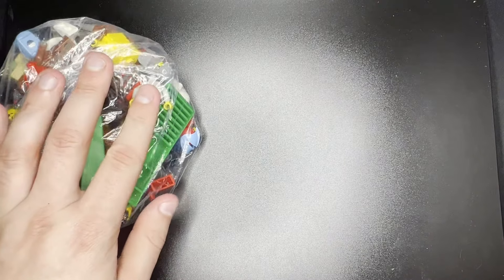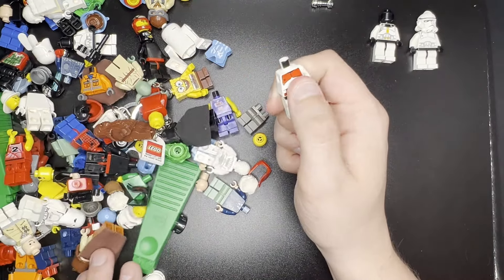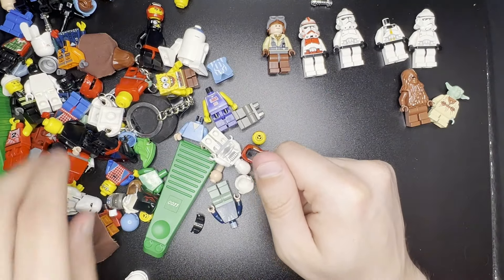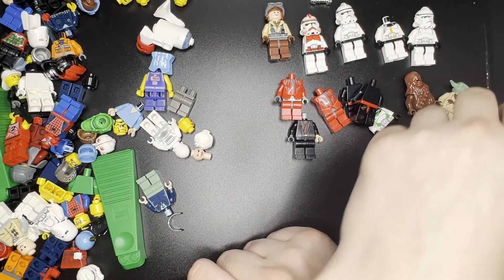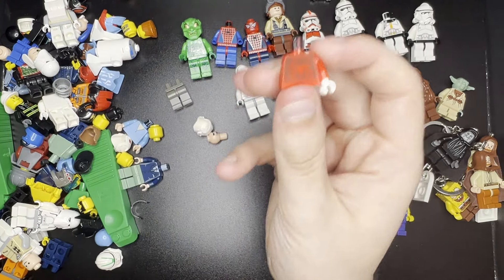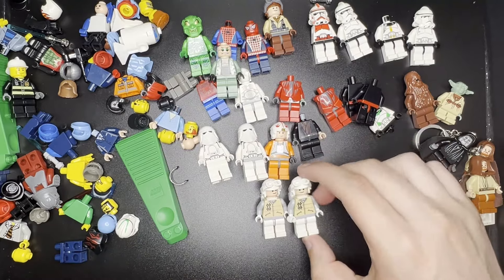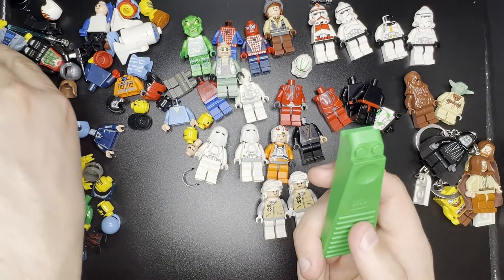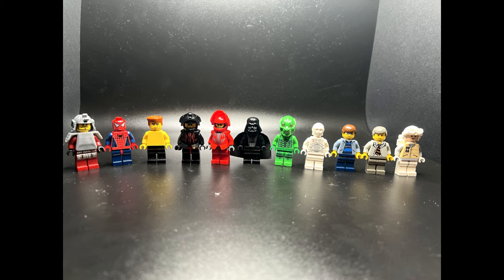Lego Star Wars Minifigure Haul - Did I Make A Mistake?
Welcome back to another different video for the channel. You have seen me review minifigures, but have you ever wondered how I get them? I am a huge fan of buying minifigure lots, and wanted to take you all on the journey of unboxing one.